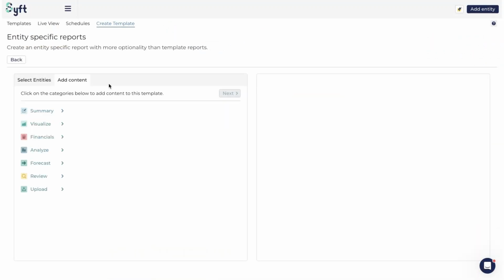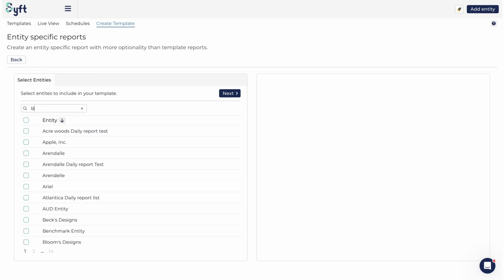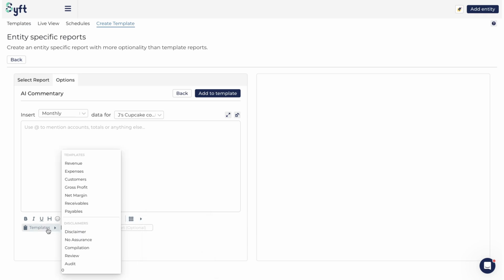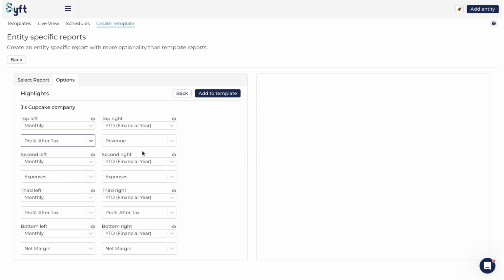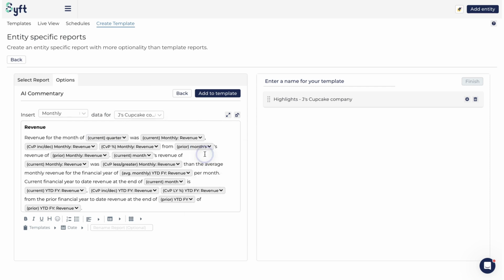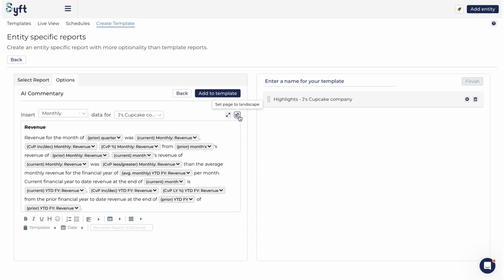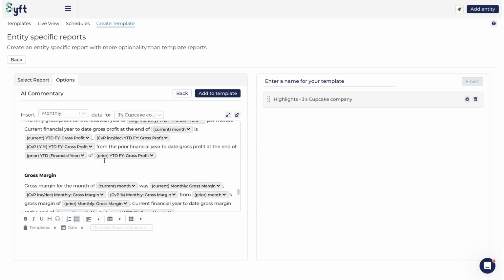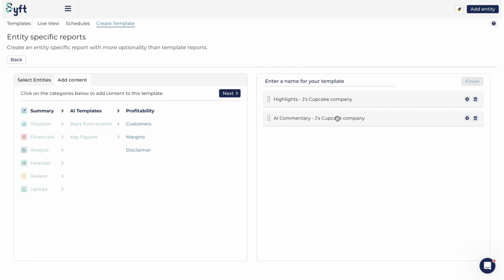AI Commentary Part 1